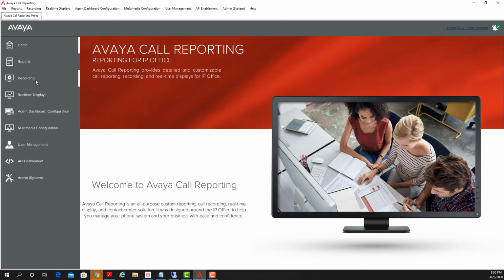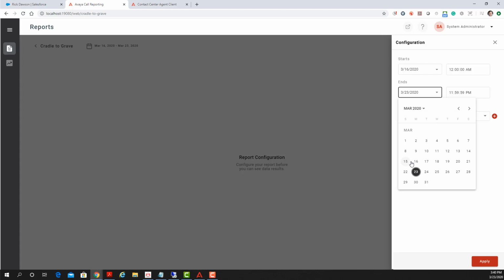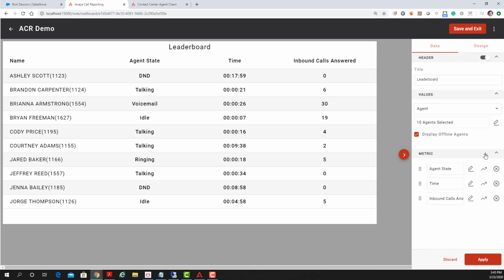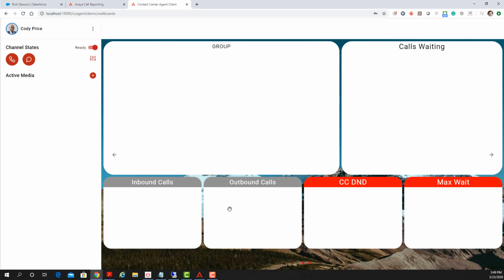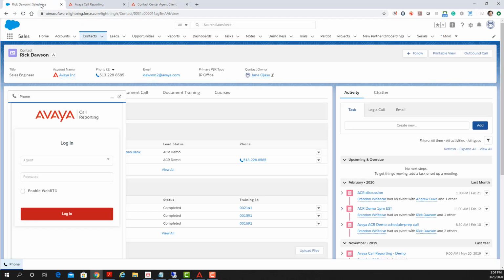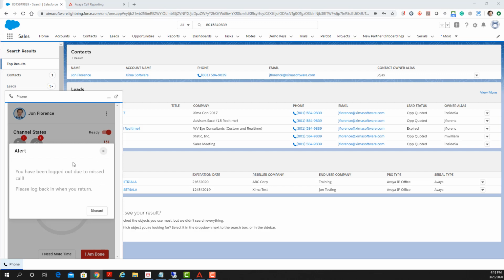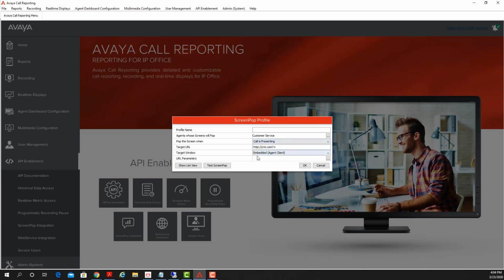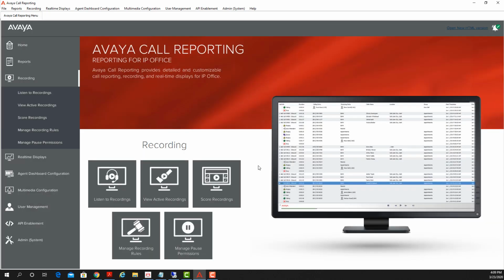Avaya call reporting 4dot2 whats new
Avaya call reporting
Avaya Çağrı Raporlama (ACR), küçük ve orta ölçekli işletmelere Avaya IP Office ™ telefon sistemlerini yönetmek ve daha iyi bir müşteri deneyimi sunmak için ihtiyaç duydukları yetenekleri sağlar.